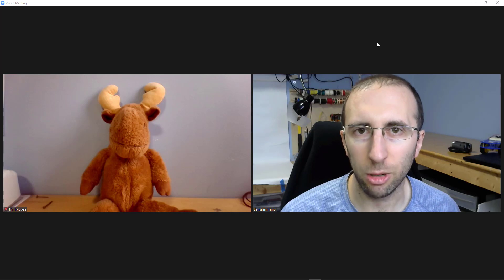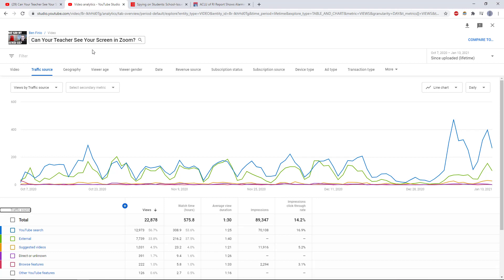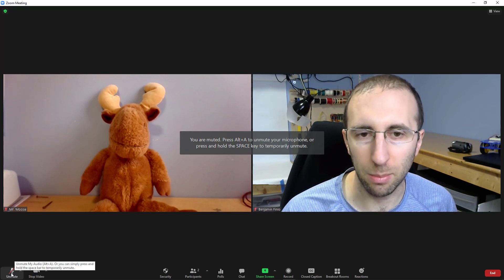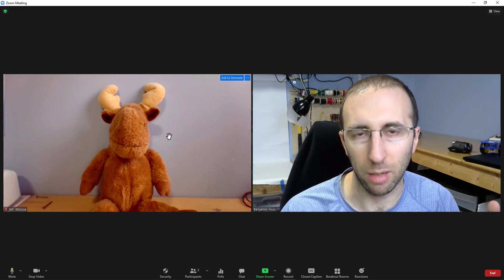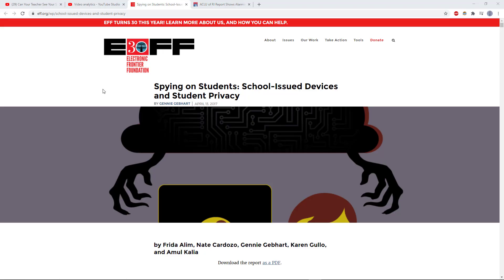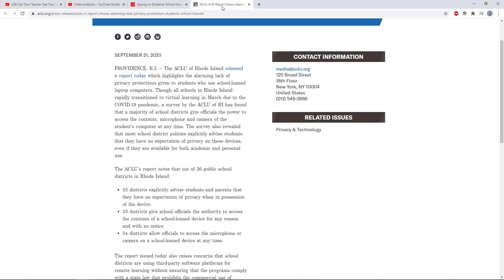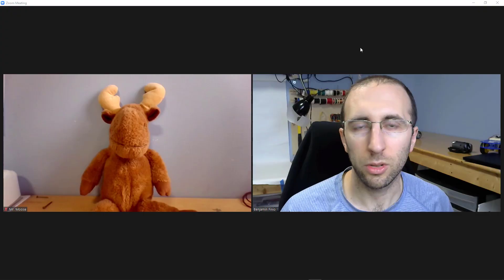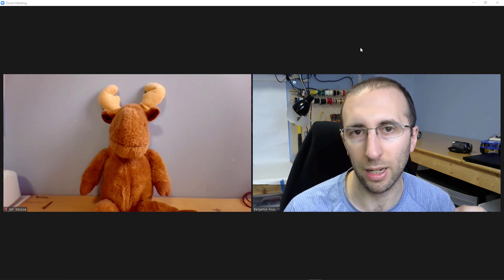Can Your Teacher Hear You in Zoom When You're Muted?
Can the meeting host hear you even when you're muted in Zoom? This is a privacy and security question a lot of people apparently have about Zoom and I address it in this video. There are fake Tiktok videos claiming a student's teacher can hear him when he's muted - I address those Here's my related video about whether teachers can see your screen